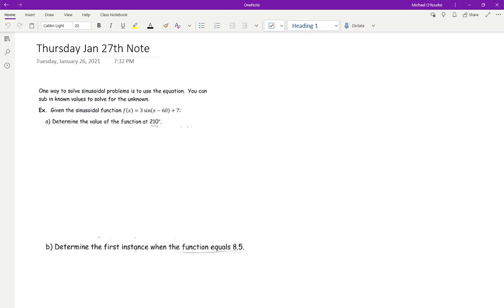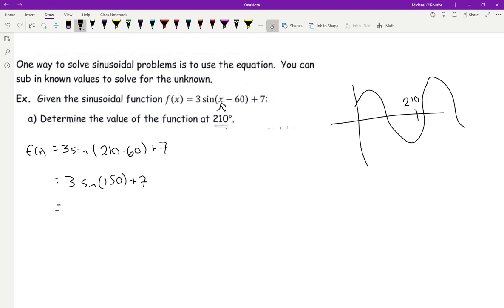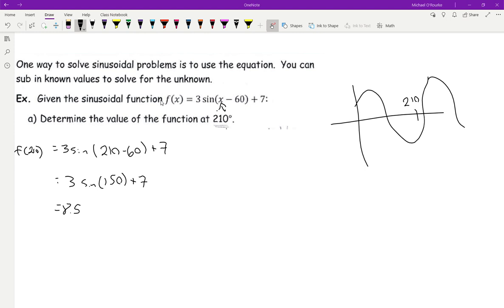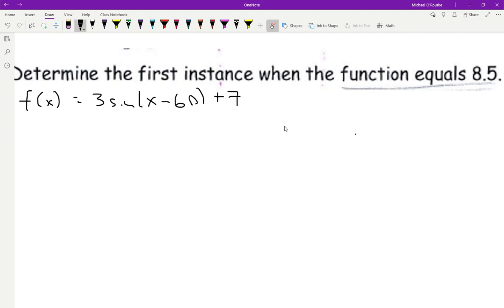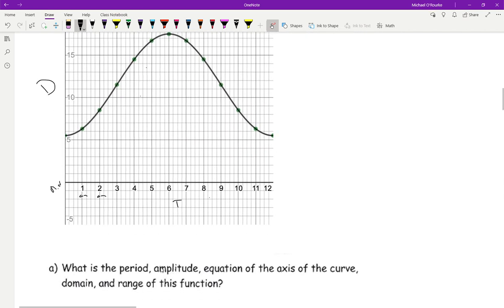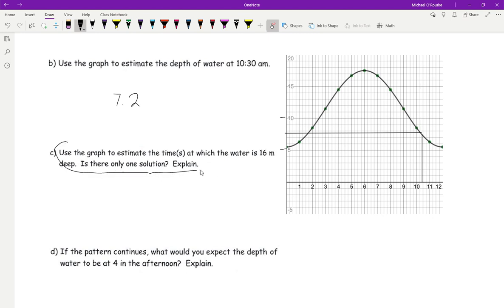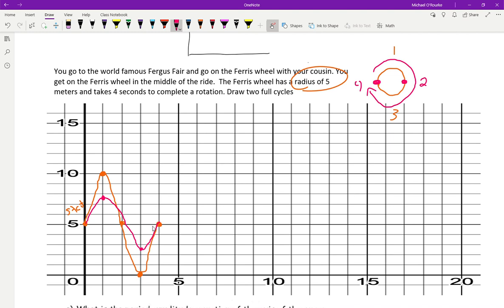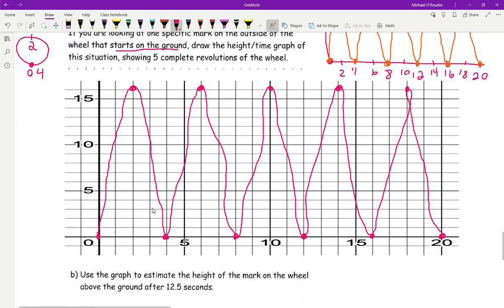Jan 28 Problem Solving Sine Function